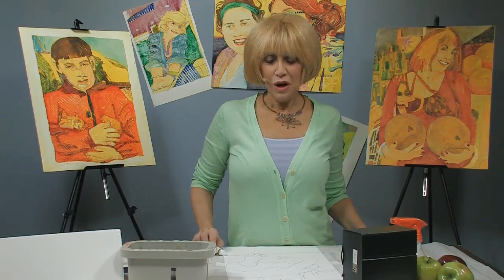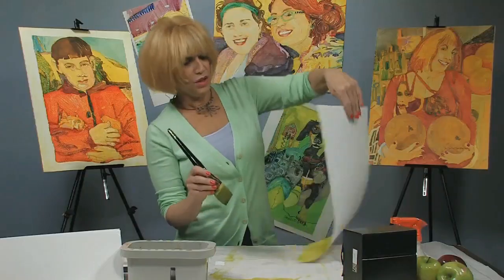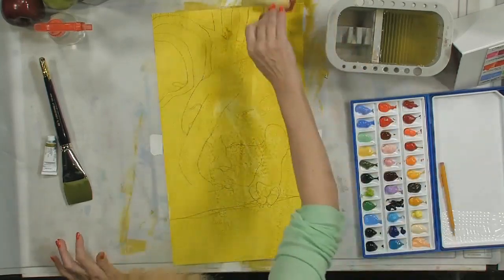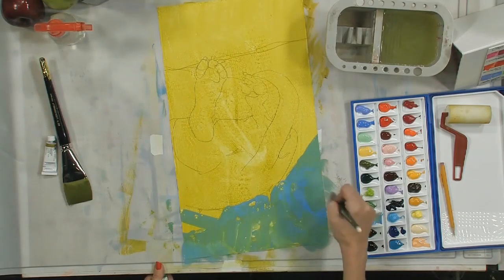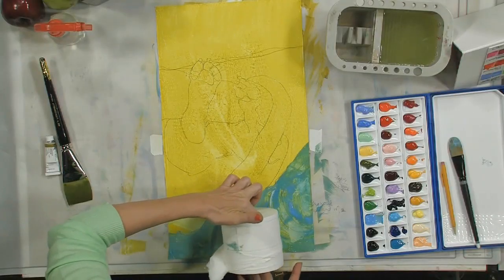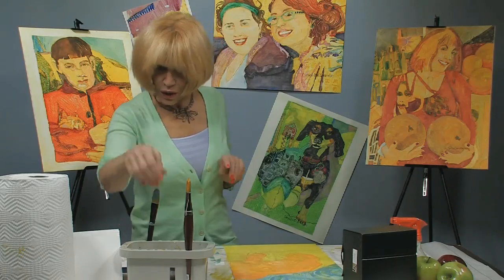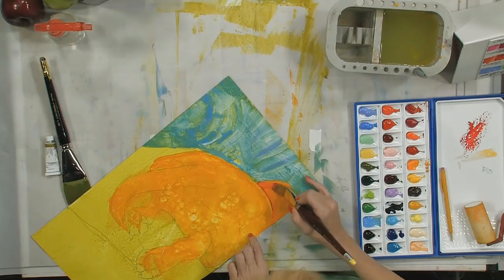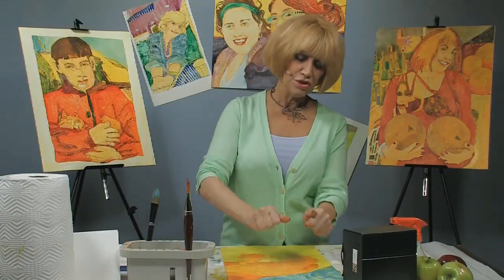How to Paint Watercolor on Yupo Paper.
Watercolor artist Carol Ann Sherman finds the whimsy in life, this time in a painting of her small dog Molly Anne